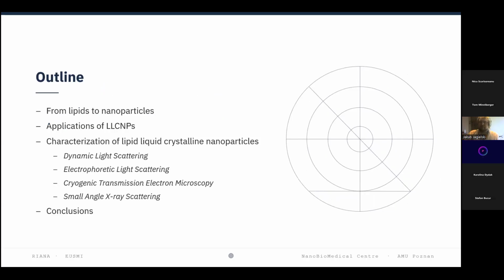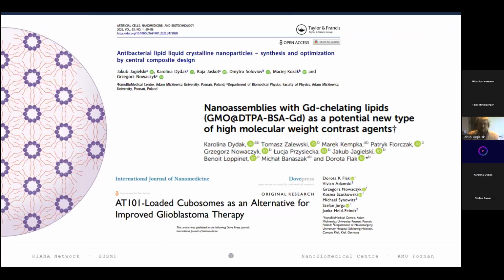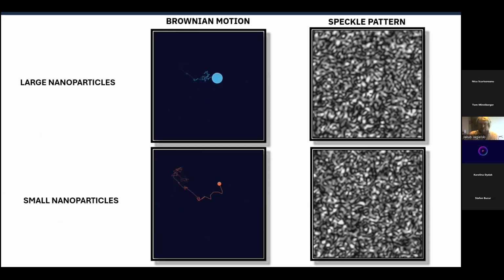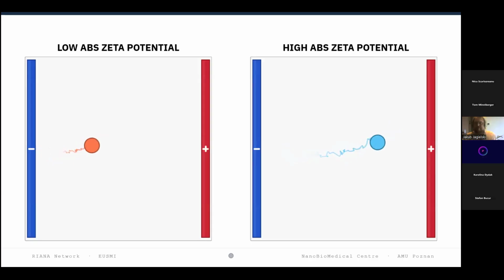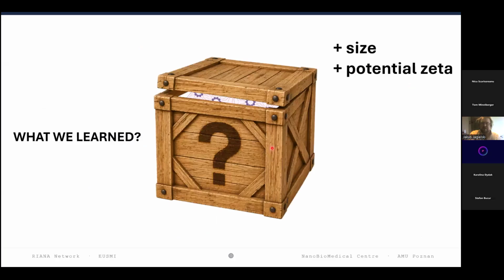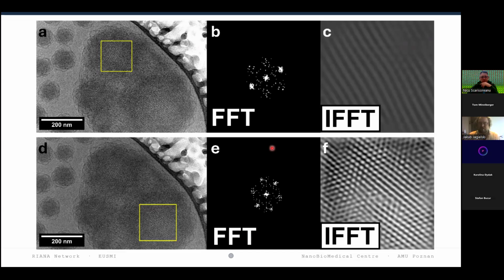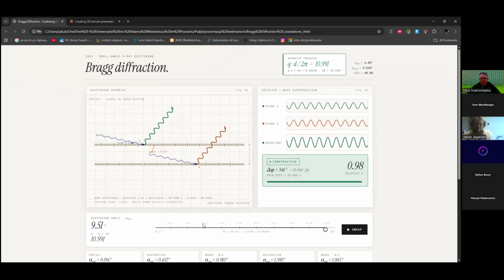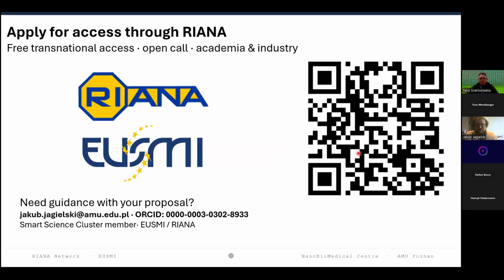RIANA webinar - Speaker: Jakub Jagielski, NanoBioMedical Centre at Adam Mickiewicz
Lipid liquid crystalline nanoparticles (LLCNPs) represent a class of self-assembled colloidal systems with remarkable structural complexity.
Their potential as drug delivery platforms, contrast agent carriers, and antimicrobial agents arises directly from their internal liquid crystalline architecture - the precise arrangement of lipid bilayers into bicontinuous cubic or hexagonal mesophases. This complexity, however, means that no single analytical technique can provide a complete description of the system. Features such as hydrodynamic size, surface charge, external morphology, and internal phase symmetry are distinct, complementary layers of information, each requiring a different experimental approach.
The central aim of the webinar is to show how a set of complementary techniques - each grounded in different physical principles - can be used to establish the structural identity of these nanoparticles across multiple length scales. Dynamic and electrophoretic light scattering, cryogenic transmission electron microscopy, and small-angle X-ray scattering together build a complete picture of the nanoparticle, moving from bulk colloidal properties to direct visualization and, ultimately, to quantitative description of internal liquid crystalline order. Each method reveals a different facet of nanoparticle structure, showing why relying on any one alone would leave the picture incomplete.